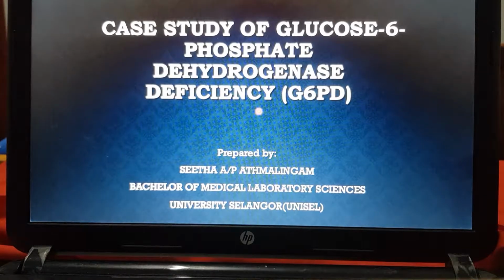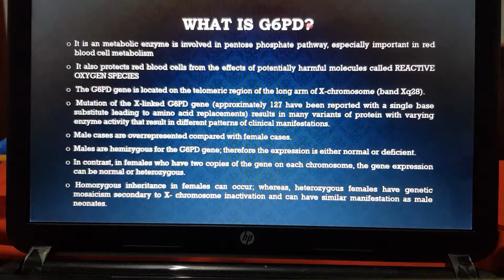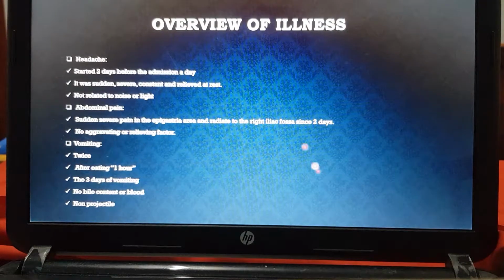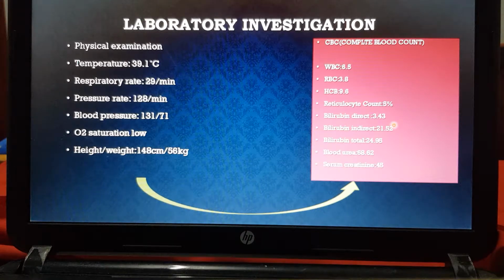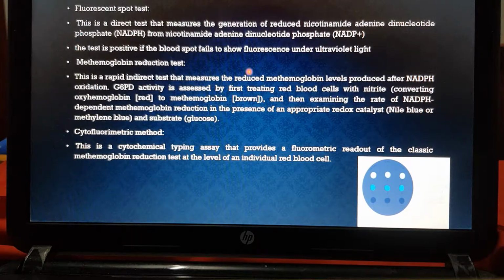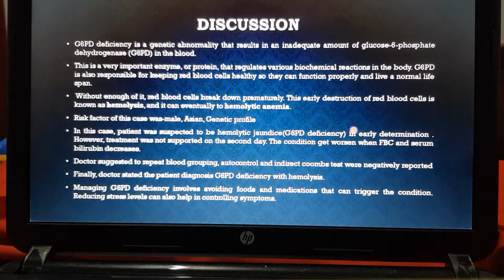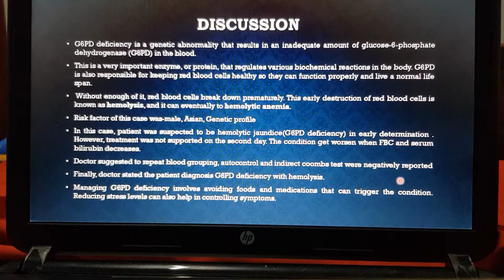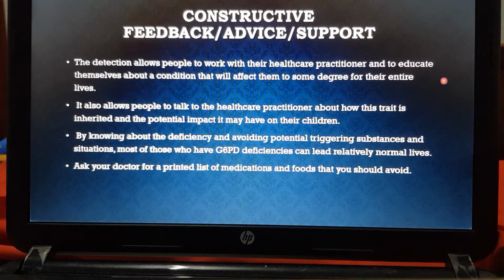G6PD ON ACUTE HEMOLYSIS